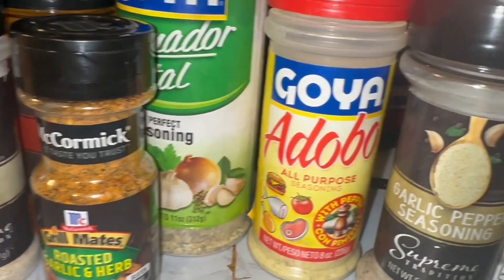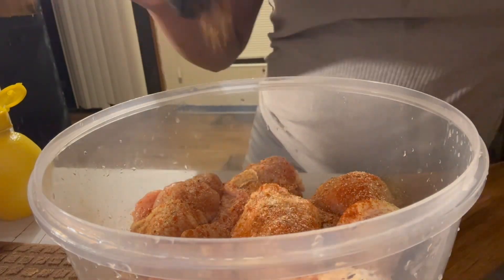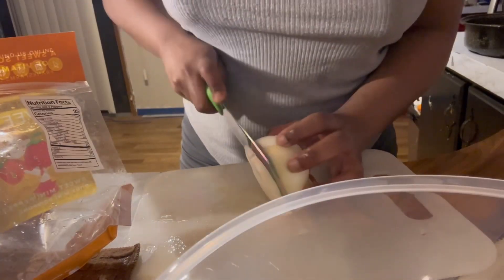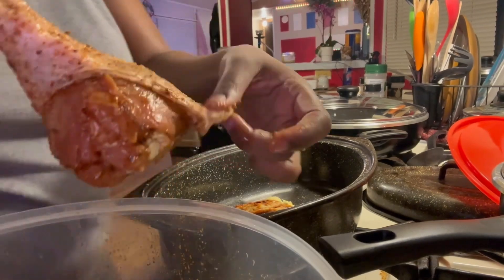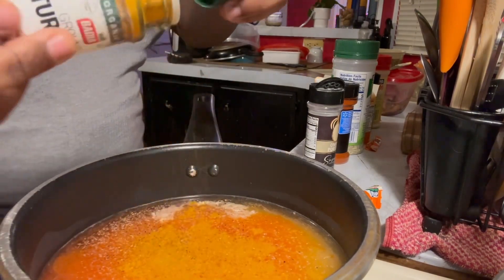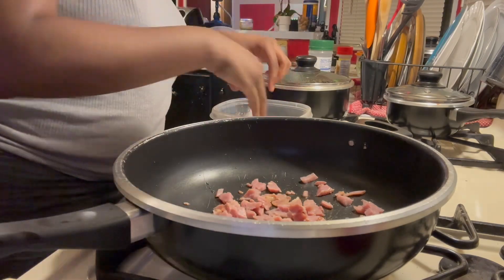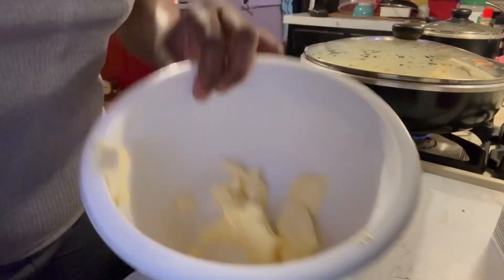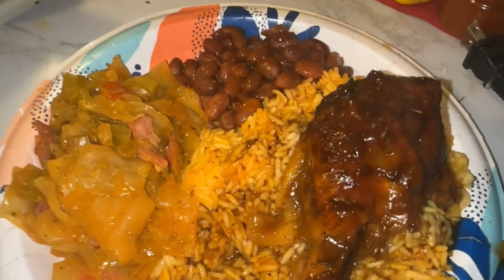CWM(Cook W/Me🔥👩🏾‍🍳🍗🍛🥬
Music IG:@jadeasimone
Personal IG:@jvdxc_